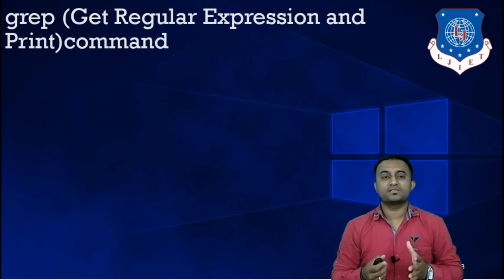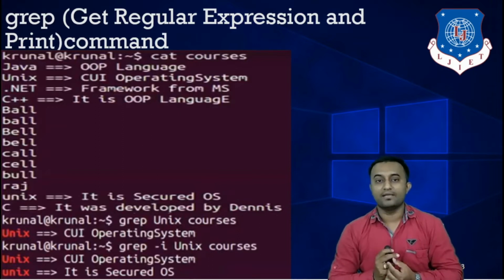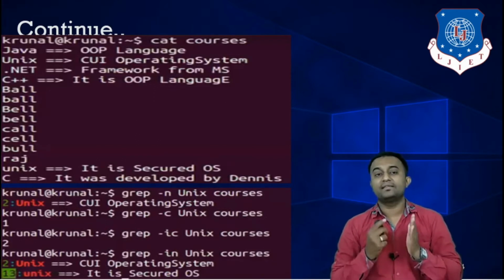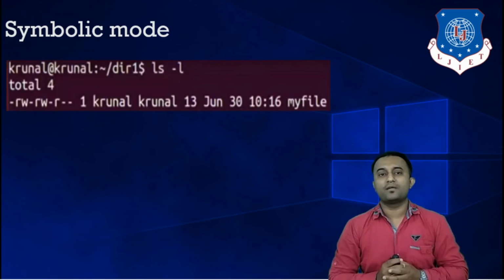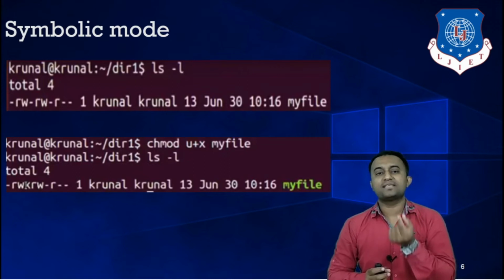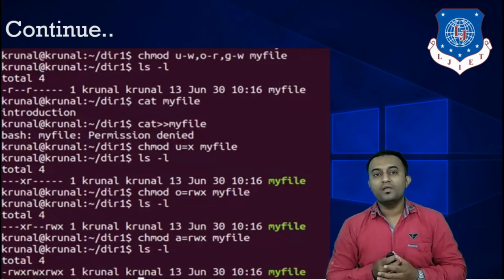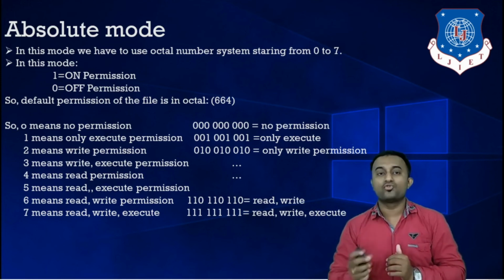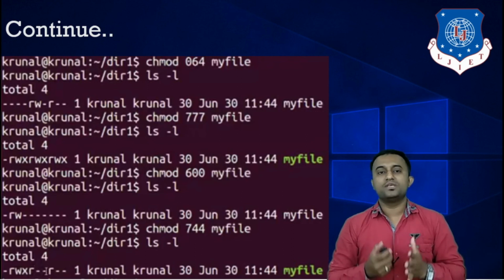Lect-58 Linux Commands Continue.... | Operating System | Computer Engineering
58#Linux Commands Continue. Operating System#Computer Engineering#GTU